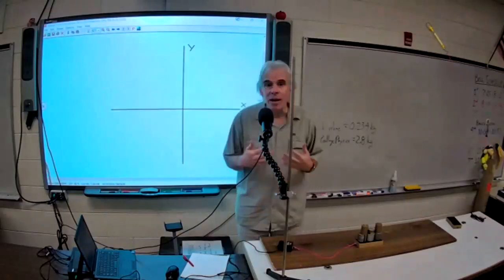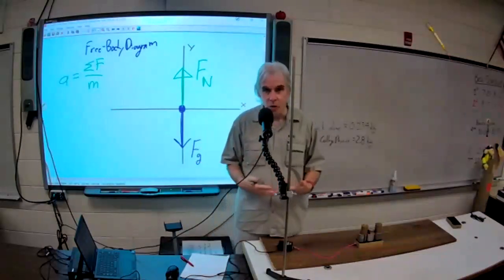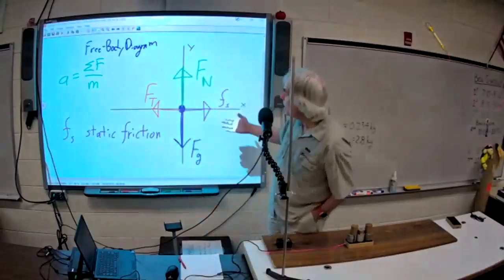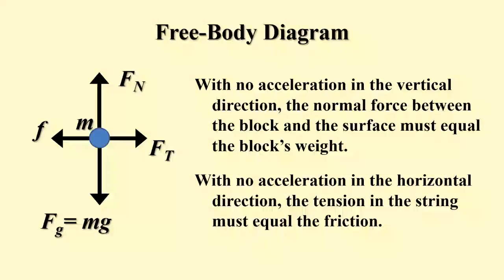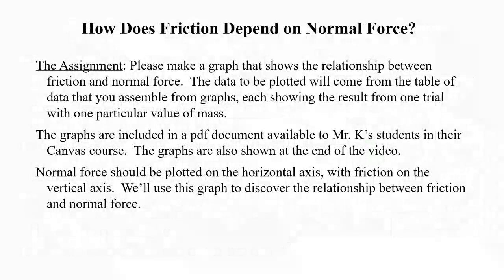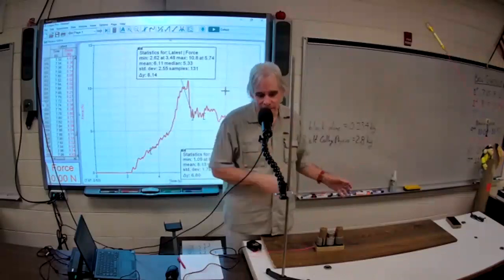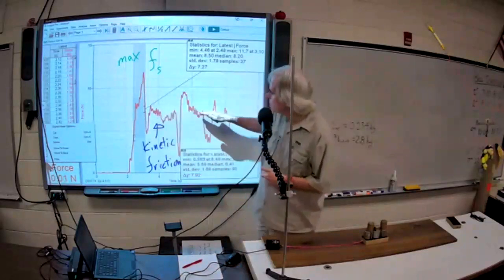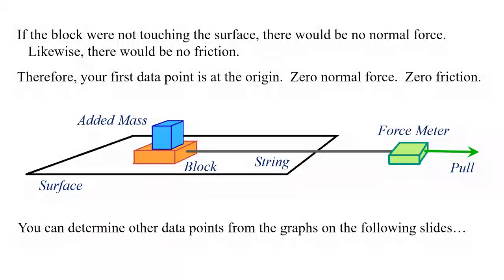Friction vs. Normal Force Lab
For his physics classes, Mr. K talks about free-body diagrams, normal force, static friction, and kinetic friction.  After discussion of key concepts, there is a description and demonstration of an experiment investigating the relationship between friction and normal force.  An assignment to make a graph based on the experiment is discussed, and data for the graph is provided.

0:00 Discussion of forces and key concepts
10:12 Description of the experiment & the assignment
19:42 The experiment demonstrated
29:22 Data from the experiment